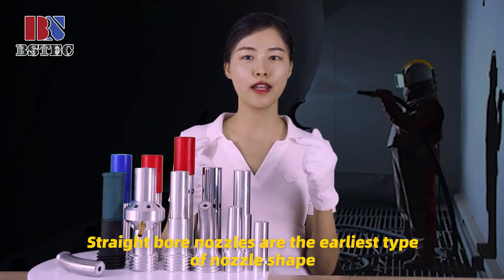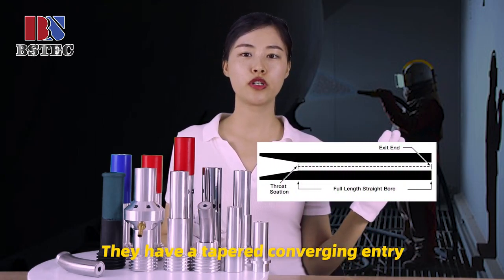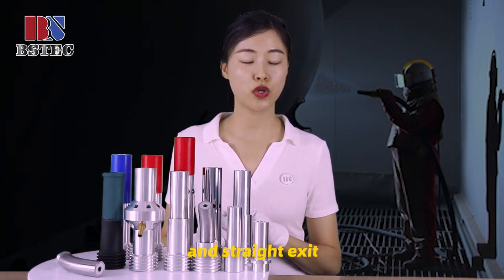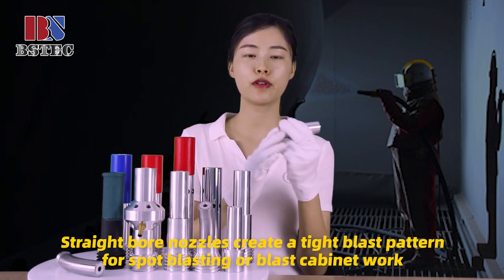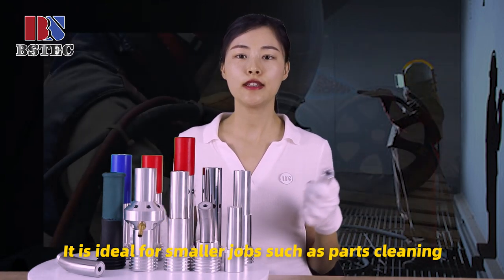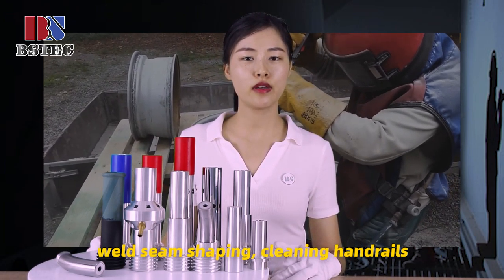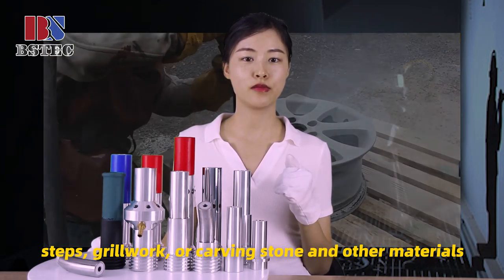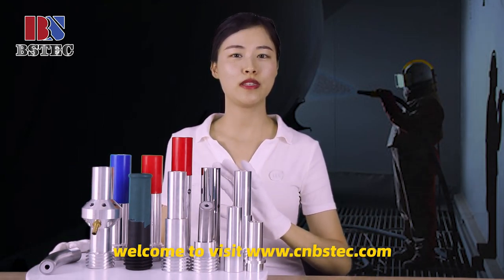This is Straight Bore Nozzles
After introducing venturi nozzles, this video is going to talk about straight bore nozzles.

Straight bore nozzles are the earliest type of nozzle shape. They create tight blast patterns for spot blasting or blast cabinet. If you are working on some smaller targets like part cleaning, cleaning handrails, steps, and so on. You can choose straight bore nozzles.